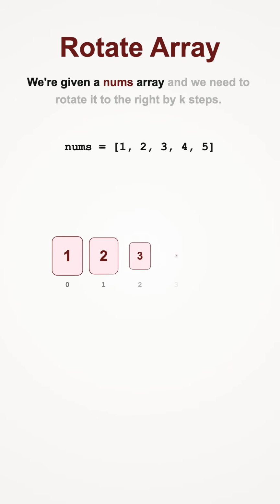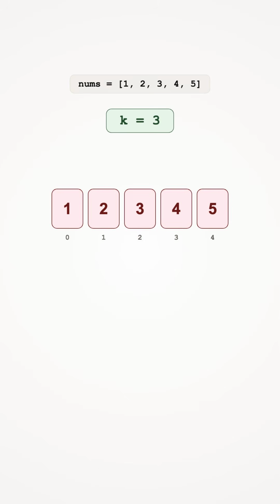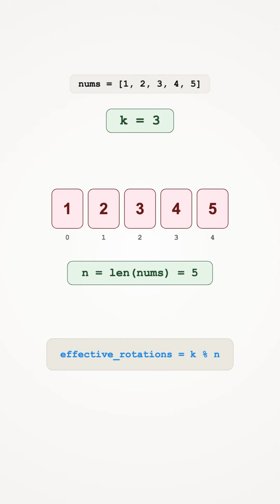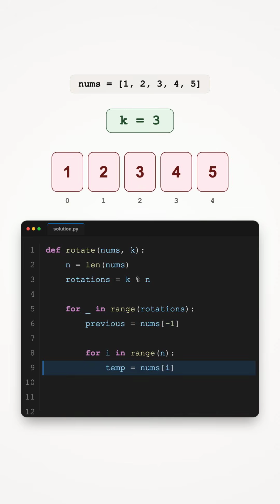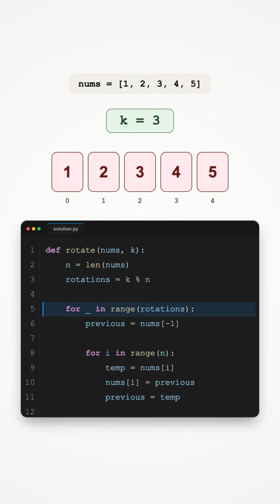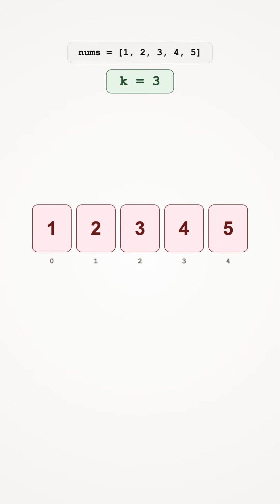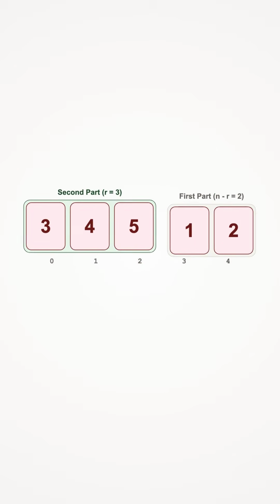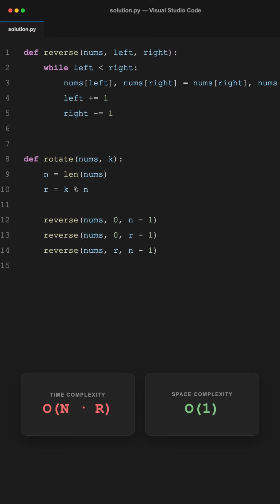Rotate Array | LeetCode 189 | Brute Force to Optimized | rotate array by k positions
How do you solve LeetCode 189 — Rotate Array efficiently?

In this visual walkthrough, we start with the straightforward approach of rotating the array one step at a time, then work our way toward the optimized solution.

We cover:

What a right rotation actually means
How to calculate the effective number of rotations using k % n
The straightforward in-place approach using previous
Why that approach takes O(n × k) time
How to optimize the solution using three reversals
Why the optimized approach runs in O(n) time and O(1) extra space

Rather than memorizing the three-reversal trick, the goal is to understand why it works.